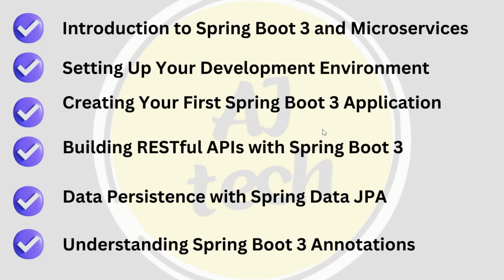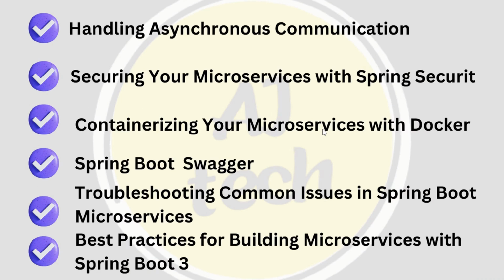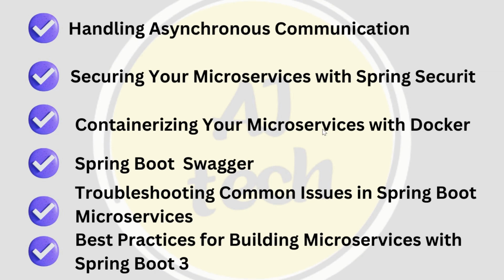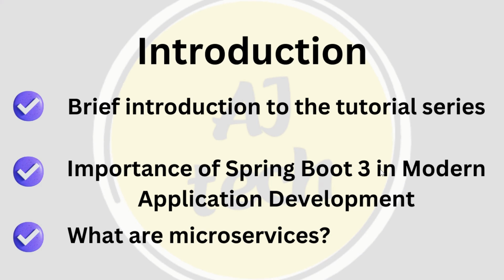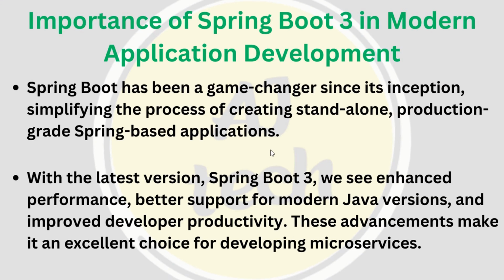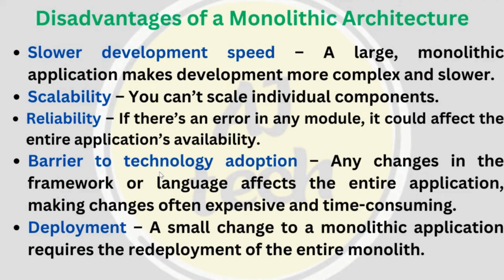Part1 | What is Spring Boot and Micro Services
What is Spring Boot and Micro Services | ​⁠@javacodeex

In this video, we'll dive into the basics of Spring Boot, a powerful framework for building Java-based web applications and microservices with ease. Whether you're a beginner or an experienced developer, this tutorial will help you understand the core concepts of Spring Boot, including its architecture, features, and benefits.